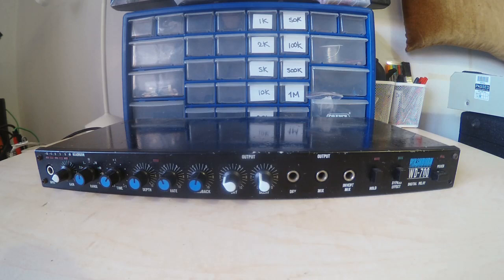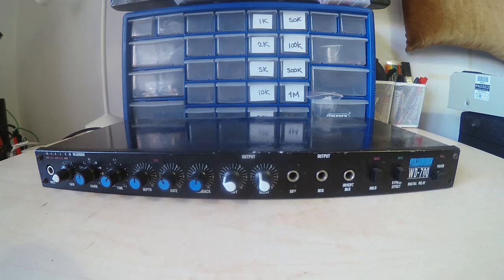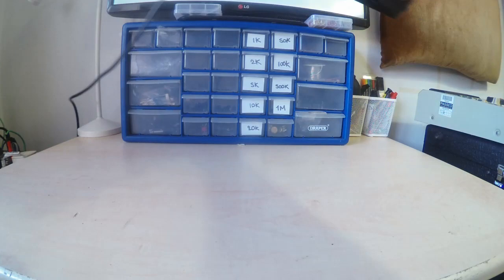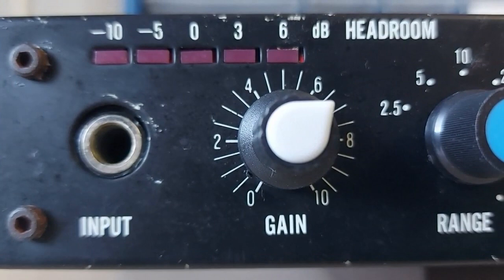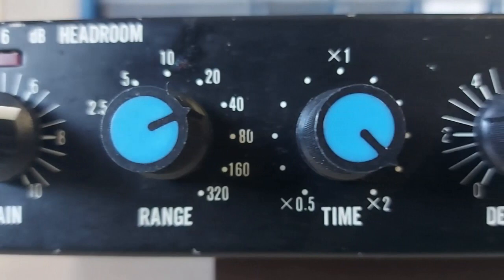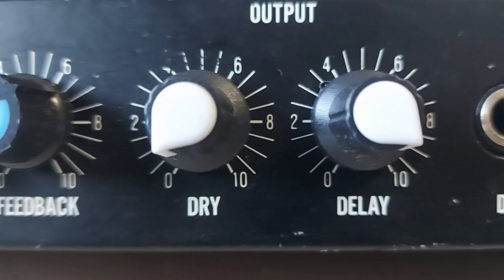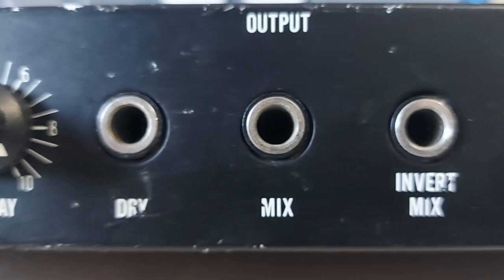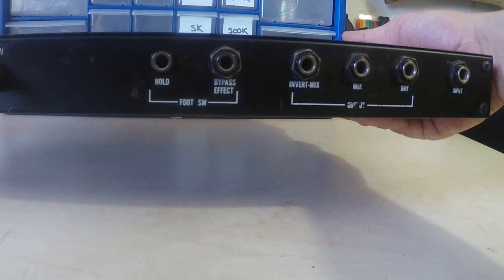Washburn WD700 Digital Delay (Mid 1980s Effect) Audio Test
This is a Washburn WD700 digital delay from the mid-1980s. Washburn is a guitar maker based in the United States but this unit was made in Japan.

With internal LFO and delay times of 1.25ms up to 640ms, this unit can create a wide range of effects including reverbs, delays, chorus, and flange